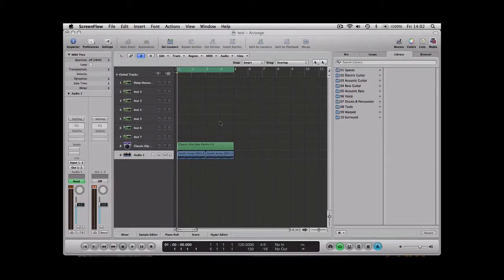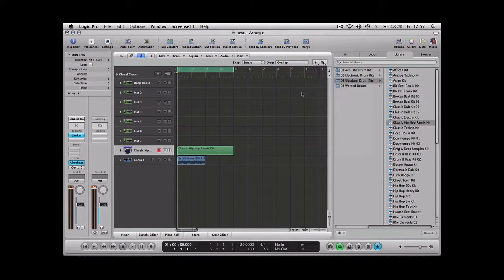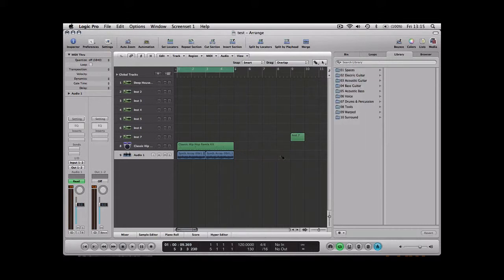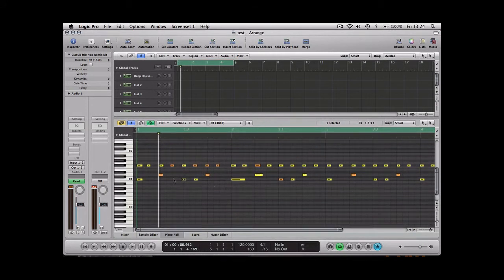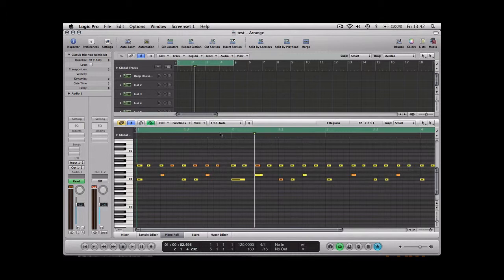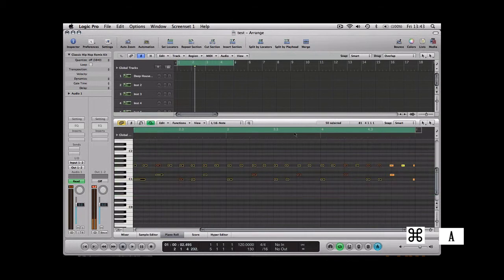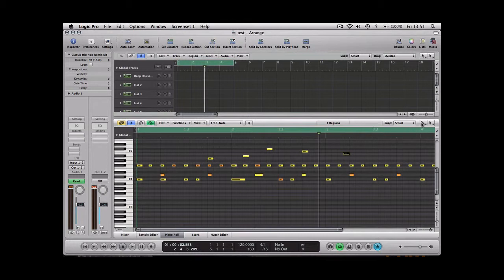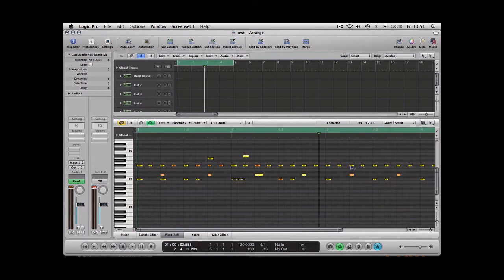Logic Tutorial on Editing Tools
Learn how to use the editing tools found in Logic with Laura Richer. Barnsley College music section offer a range of music courses in England and music online courses.